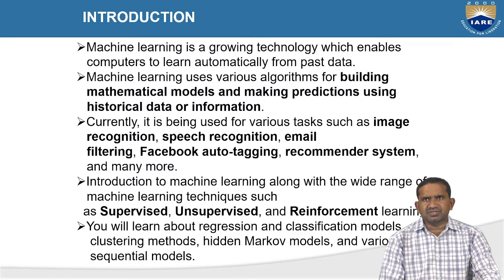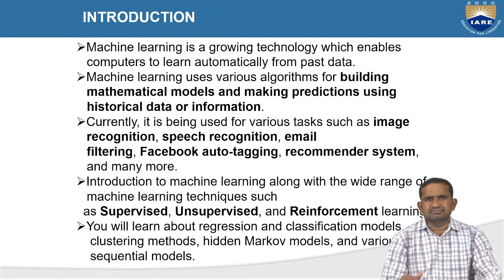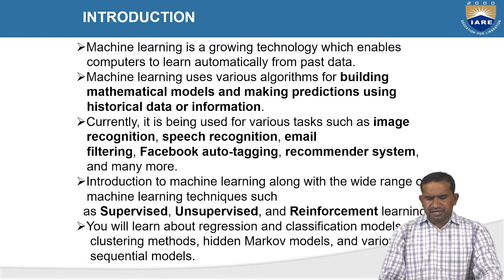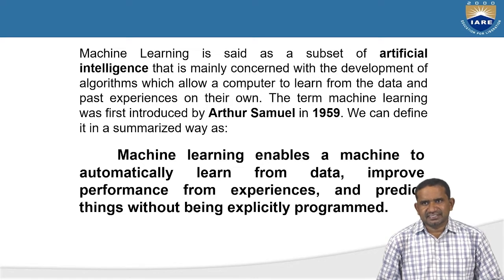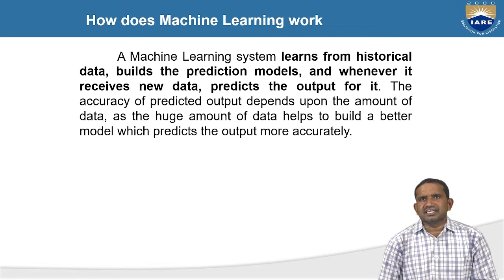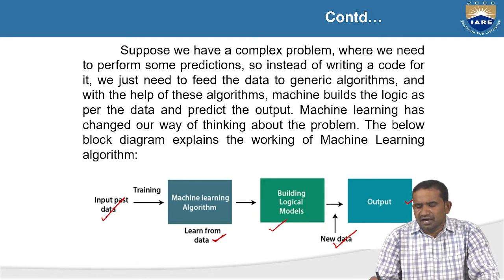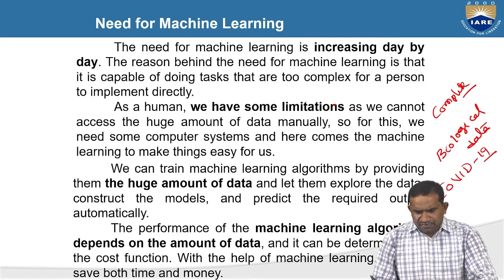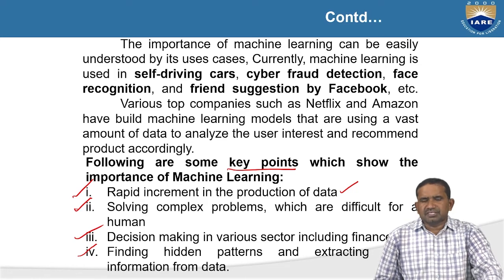Introduction to Machine Learning by Dr. Chukka Santhaiah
Introduction to Machine Learning by Dr. Chukka Santhaiah | Department of CSE | IARE

Telangana, India.